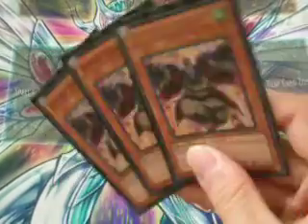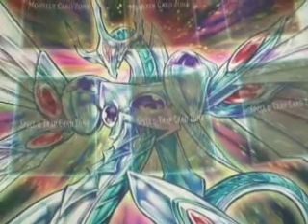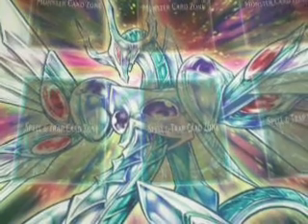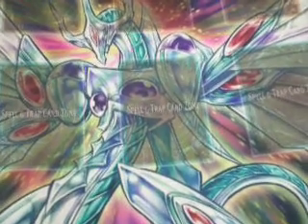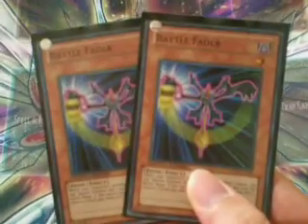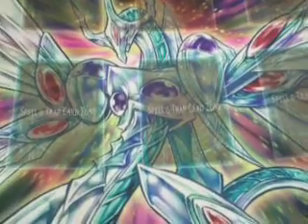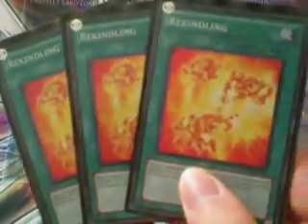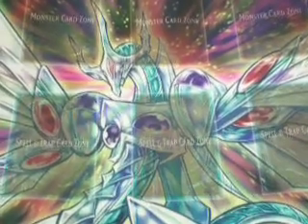Yu-Gi-Oh! Majestic Deck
Majestic Star Dragon and Majestic Red Dragon get a chance to play in this casual deck, which also features Shooting Star Dragon and Red Nova Dragon.  Flamvells allow many fast and fun synchro summons in this quick build.

*Class B*